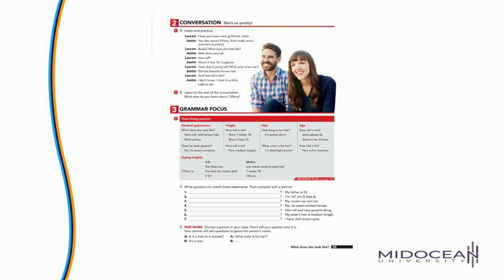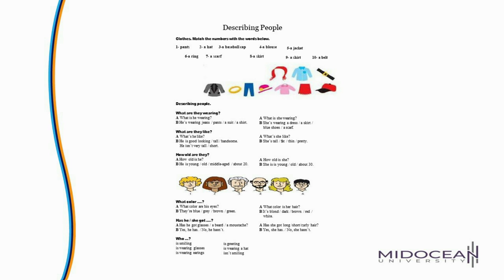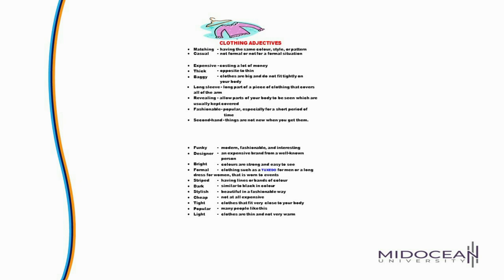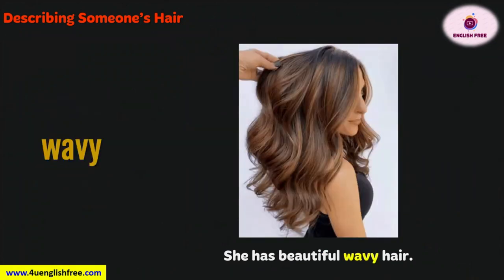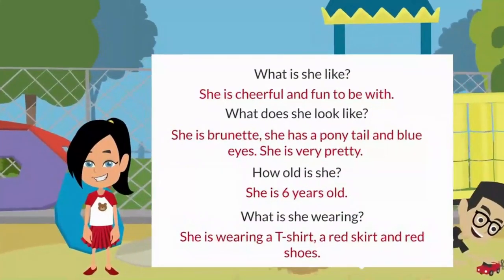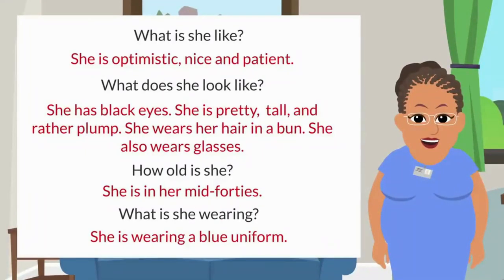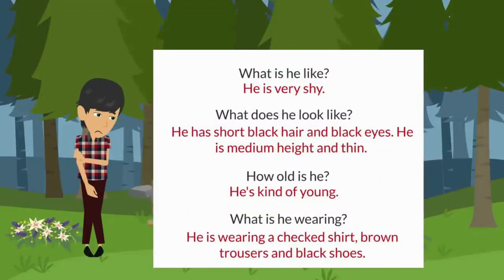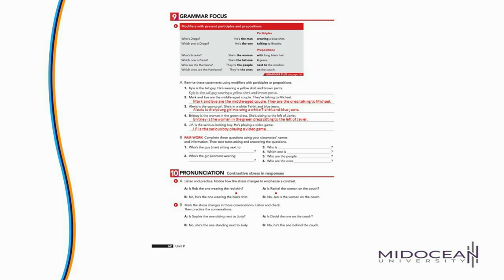La Langue Anglaise1 - Cours 9 - What does she look like - Midocean University